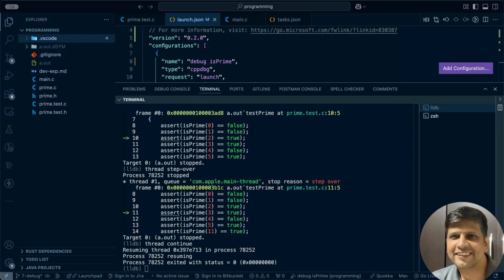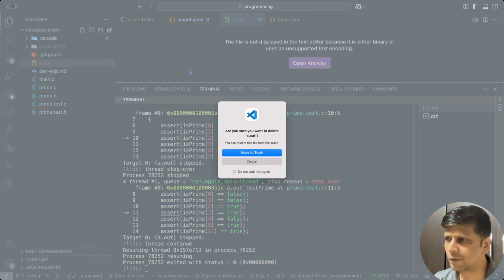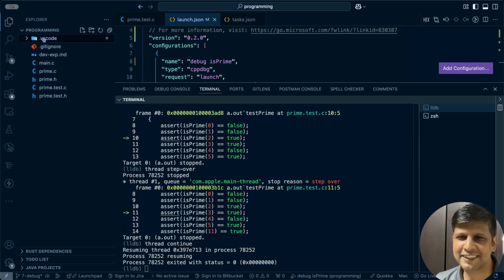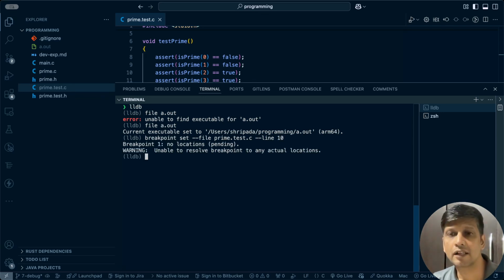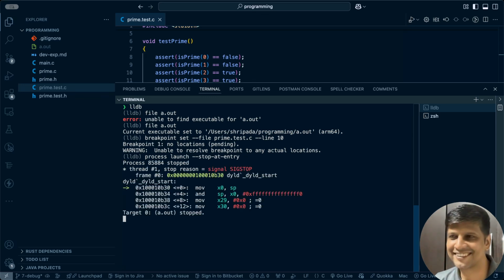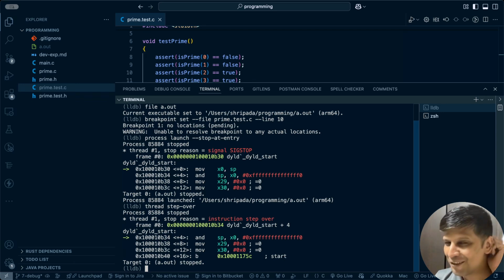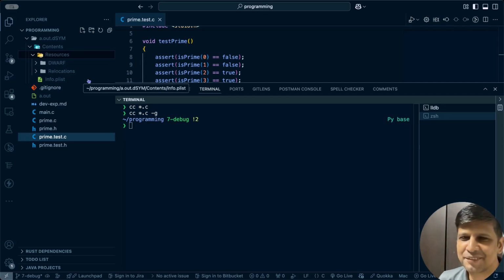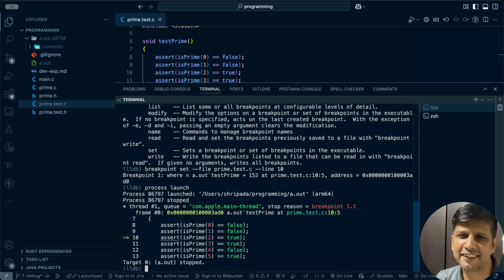9. what are debug symbols?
For the debugger to correctly show the us the context in the high level code when the program is running, it requires a mapping from the low level machine code to the high level language. This mapping information is called as debug symbols or sourcemaps. We will see the utility of this in this session.